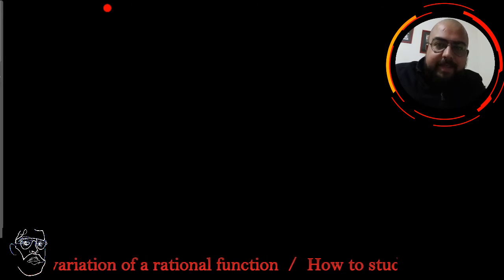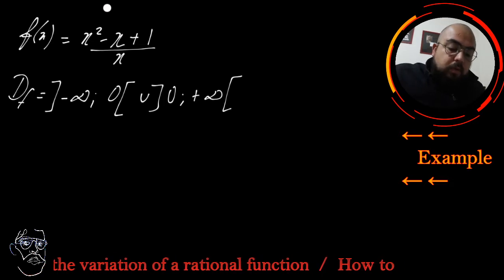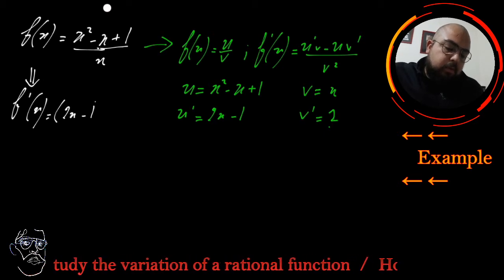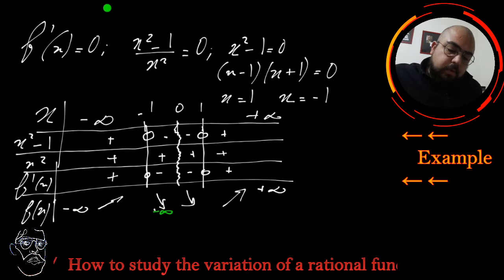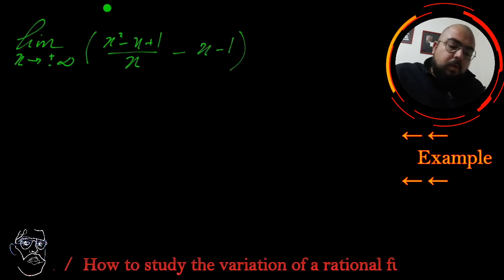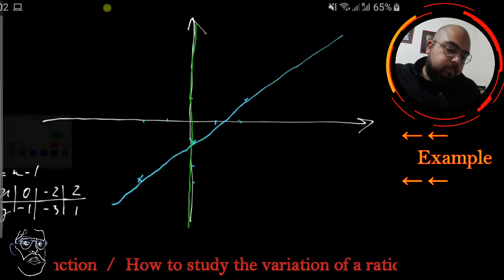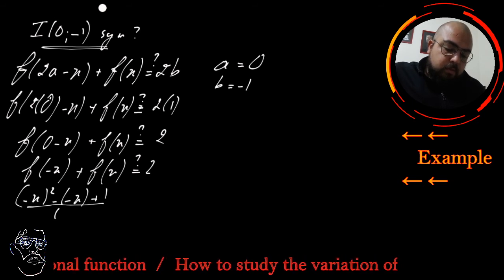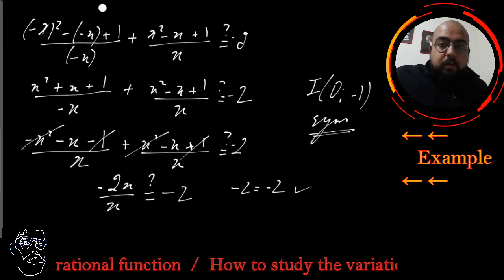How to study the variation of a rational function (Part 2) | Functions | Pros-tutor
This video features the study of variation of a rational function.
In this second part, the example represents an oblique asymptote.
We discuss thoroughly from domain of definition, to the study of limits, derivative, table of variation, symmetry and asymptotes (vertical and oblique).